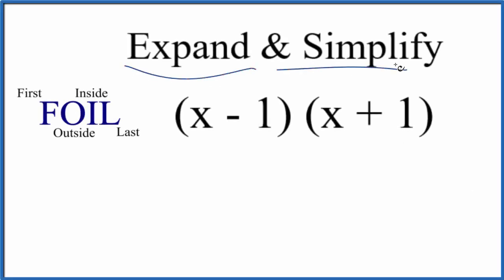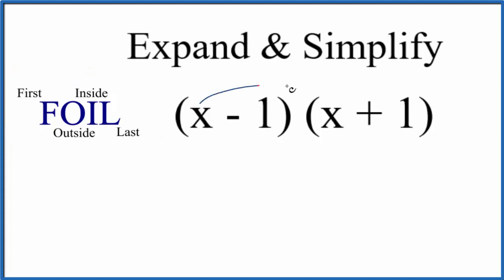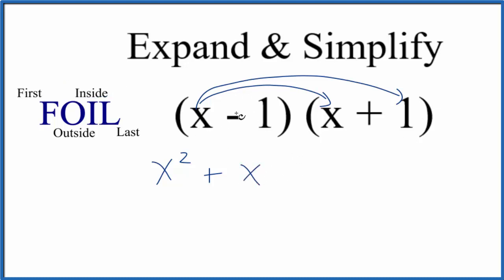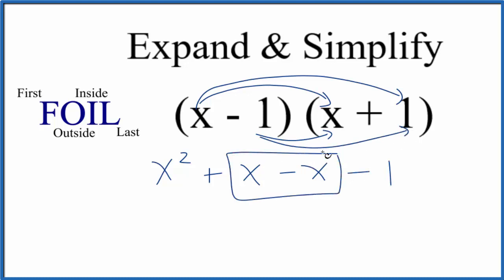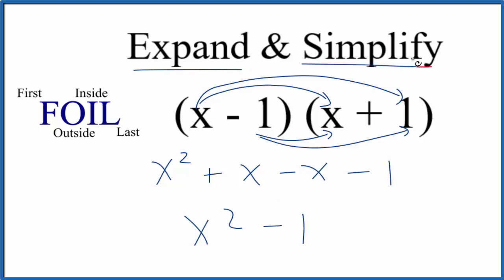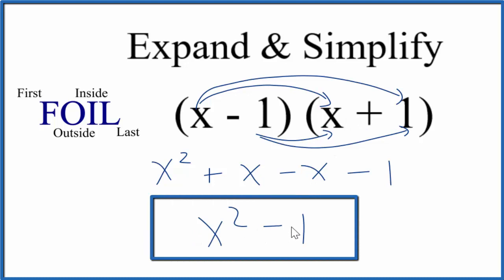Expand & Simplify: (x - 1)(x + 1)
To expand and simplify (x + 1)(x + -1)  we need to first multiply x by (x - 1) and then multiply 1 by (x+1).   After that we can combine any like terms to simplify. We are essentially using the distributive property to expand and simply (x + 1)(x - 1).

For both methods we end up with:
x2 + x - x - 1
which we can simplify to:
x2 - 1

If you were to factor x2 + x - x - 1 you'd get  (x + 1)(x - 1).